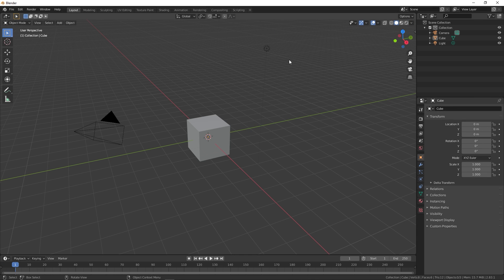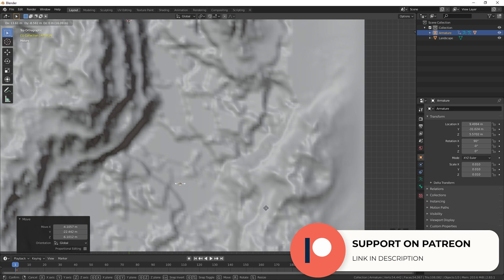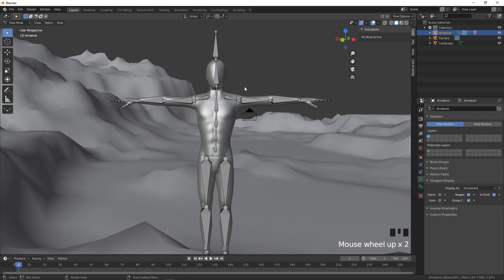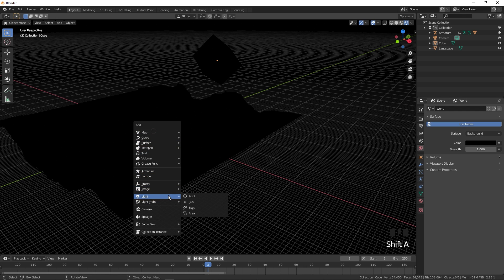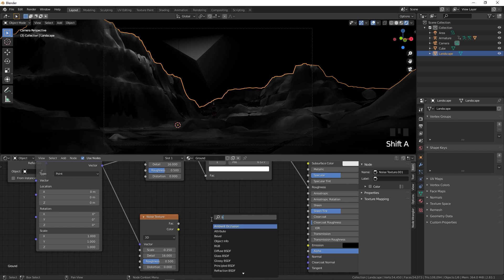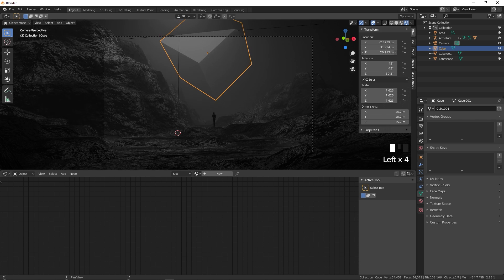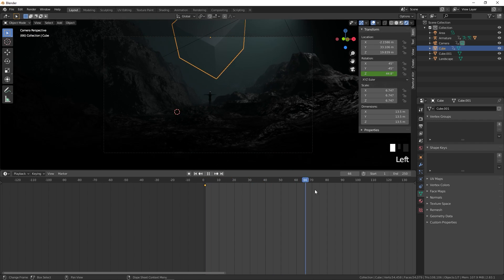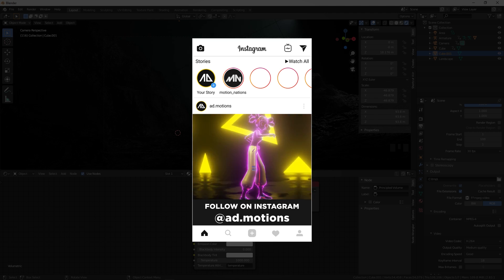Create 3D Sci-fi Scene in Blender 3D using Eevee | Landscape & Volumetric Scene Blender Tutorial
Create a 3D Sci-fi Scene in Blender 3D. In this tutorial, you will learn how to create a landscape and set up a composition for a scene and then we will add volumetric to make the scene more interesting, texturing and Lightning, and at last how to render the final result in Blender 3D

Motion Nations